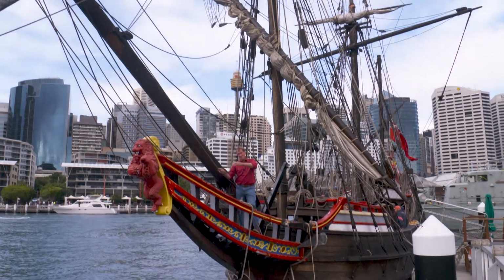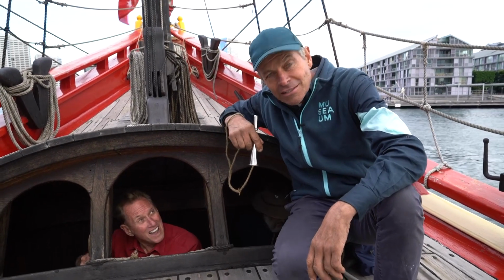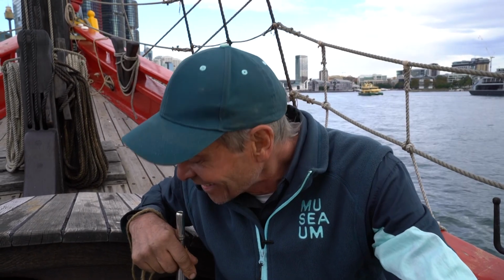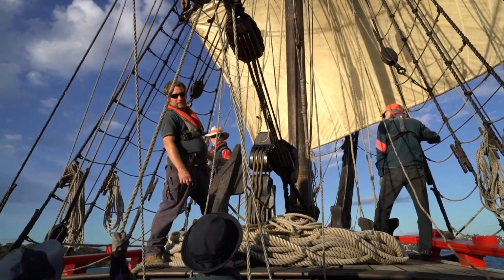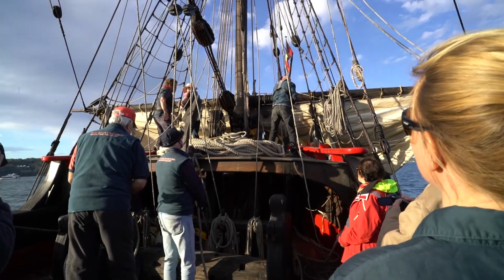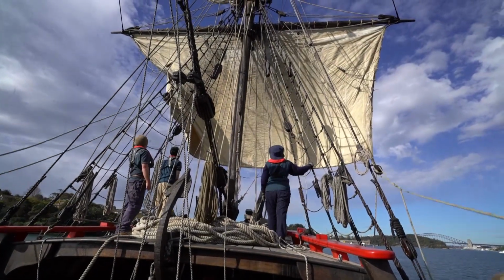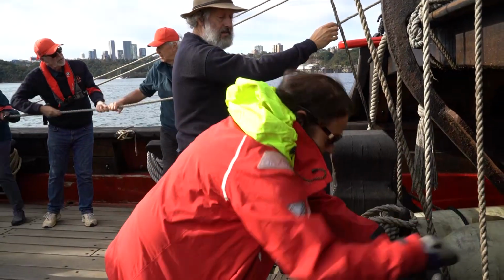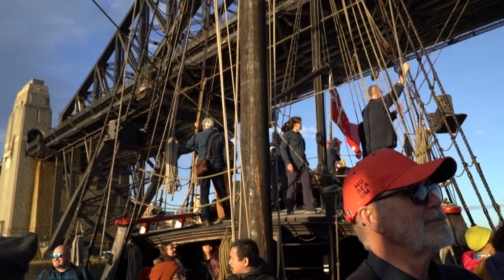Duyfken story on Travel Oz - 7TWO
Footage courtesy Grainger TV.